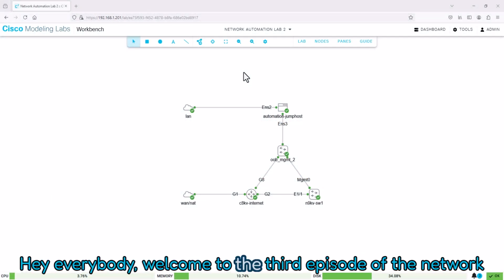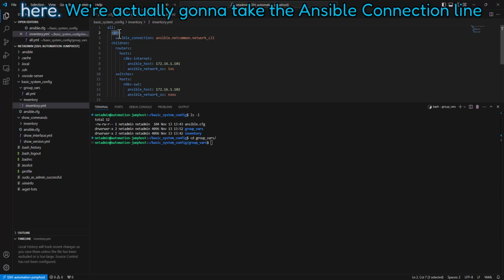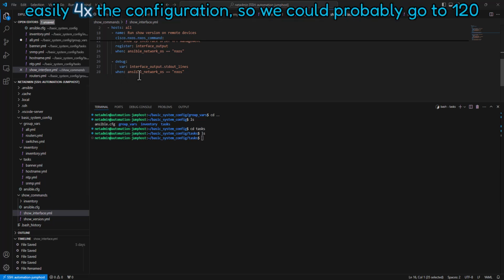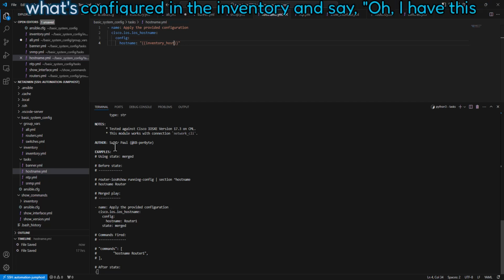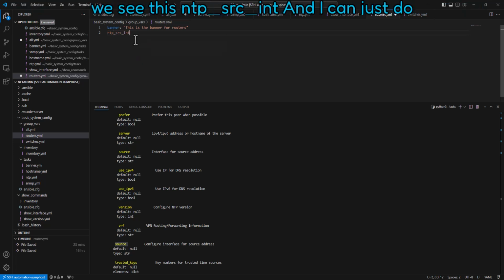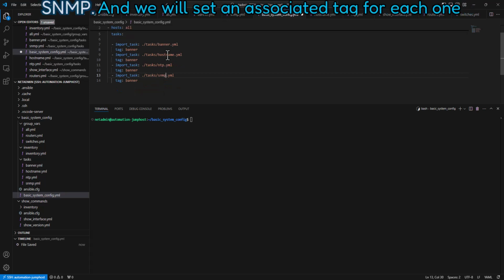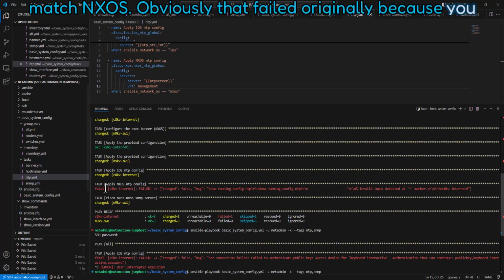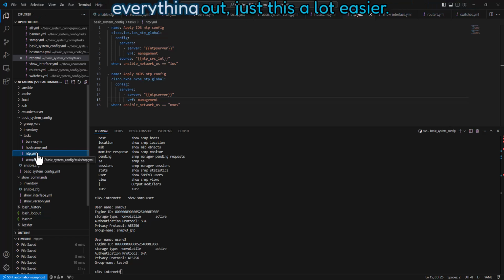Network Automation with Cisco Modeling Labs - Part 3, Configuring Network System and Services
In this episode, we are going to configure Network System and Services options like hostname, NTP, SNMP, and the banner.  With the exception of hostname, all the other configuration options are generally shared across a group of devices.  You'll learn how to setup the group_vars folder and see the effect of having variables in a more specific group (like routers.yml or switches.yml) vs all.yml impacts how the variables are used.

I'll show you other new features in this video including the use of import_tasks, setting tags, and the "{{inventory_hostname}}" variable.

00:07: Overview
01:18: Installing Chrony/NTP
02:15: Configure Chrony
03:13: New Playbook Directory setup
04:38: New Element "group_vars"
05:32:  Create "group_vars" directory
09:21: New Element "tasks"
10:55: Benefit of "tasks"
12:47: Banner task
16:32: Hostname task
19:02: NTP Task
23:37: SNMP Task
27:40: New Element: import_tasks and tags
33:40: Using Tags